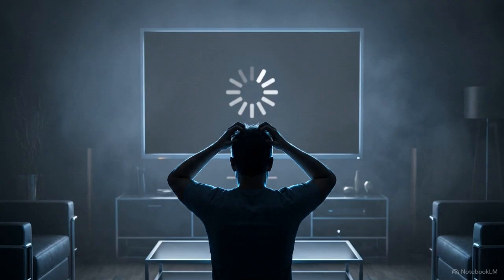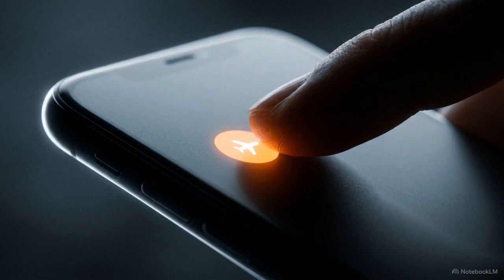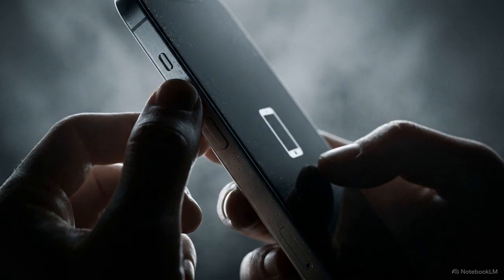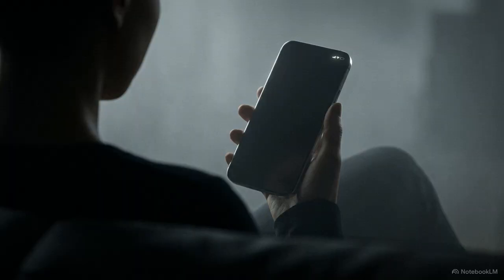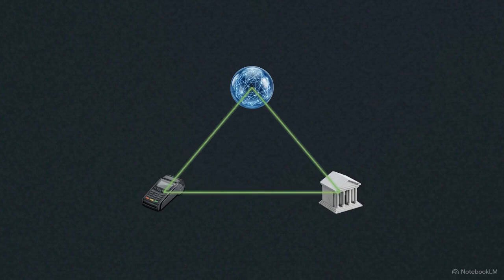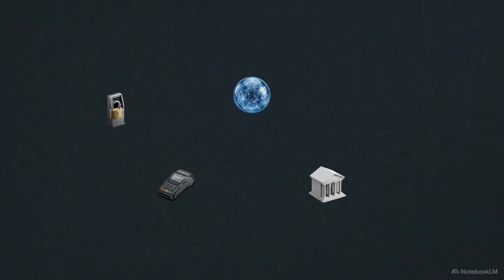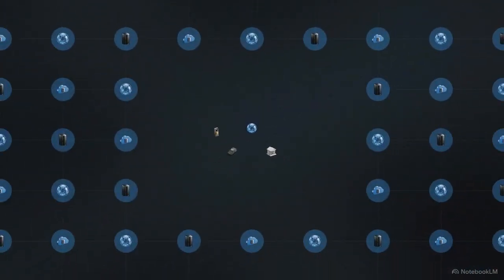Can We Survive Without Internet? (Shocking Truth)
What would happen if the entire internet suddenly stopped working? In this video, we explore the real impact of a global internet shutdown — from social media to banking, flights, and the entire world system.

your curious 🧐
what happens if internet stops
no internet what will happen
internet shutdown effects
global internet blackout
how internet works
internet failure consequences
world without internet
internet down scenario
technology explained
internet facts
digital world dependence
internet impact on economy
what if internet disappeared
network failure explanation
internet explained simple